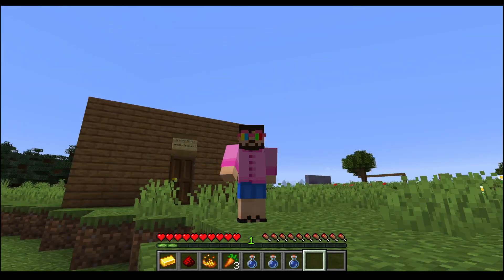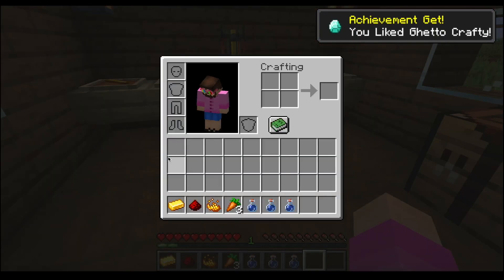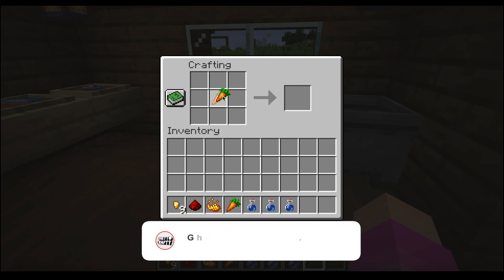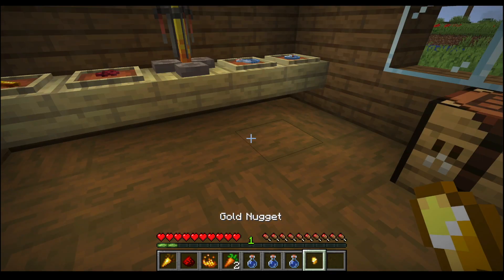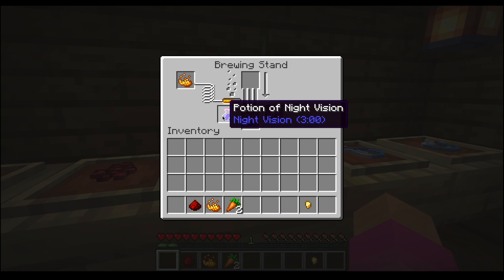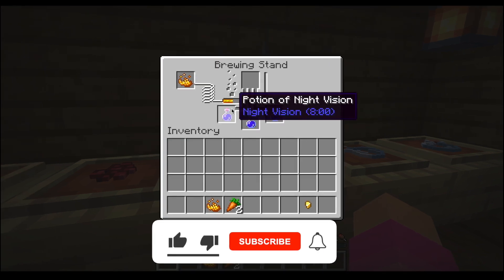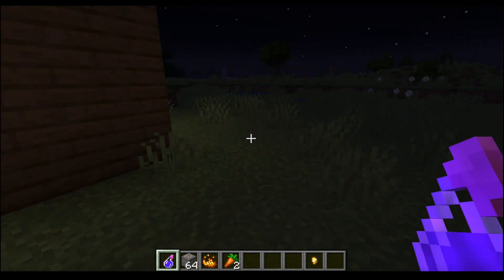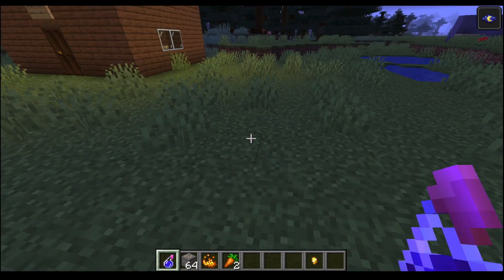How to make Night Vision Potion in Minecraft | MakingPotion EP.2🔥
How to make night vision potion in minecraft!

Xbox Gamertag- Ghetto Crafty
About- Ghetto crafty is a YouTube channel where you will get videos about Games like Minecraft:PE,Clash Of Clans,Clash Royale etc. You can always Give me ideas about new Games on Instagram! :D